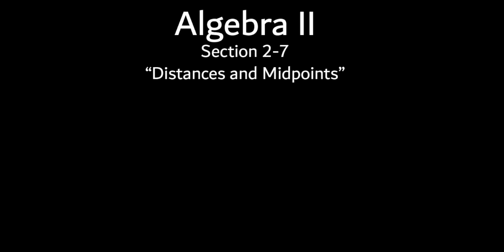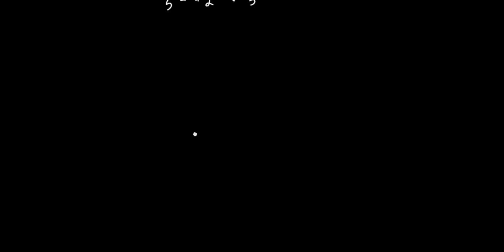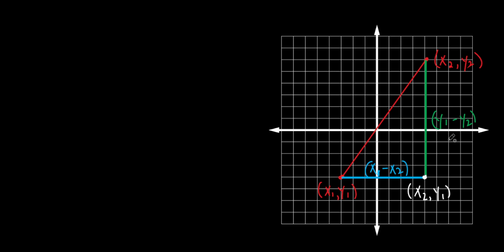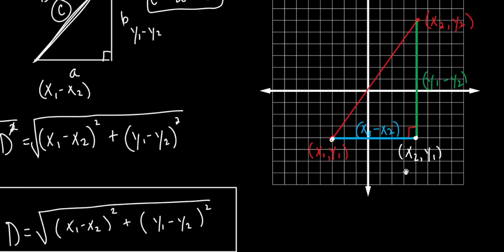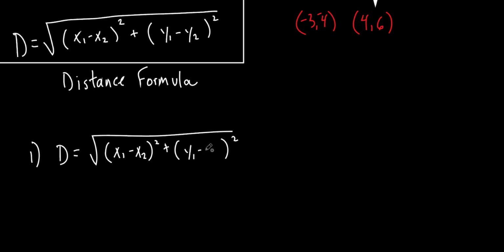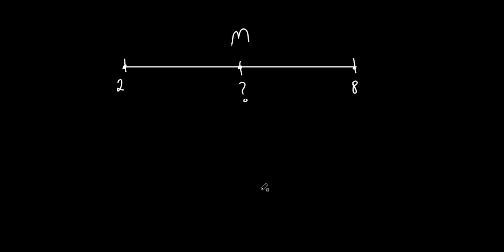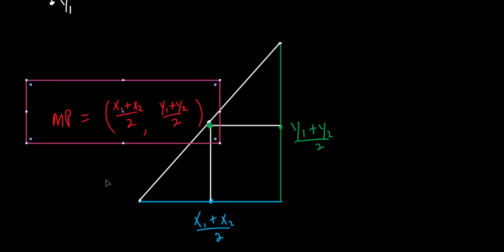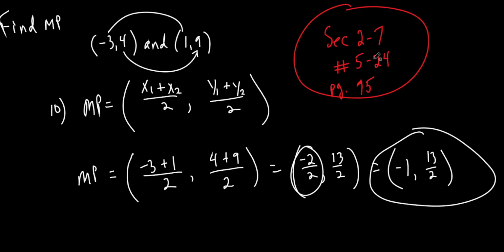Honors Algebra II Section 2-7 "Distances and Midpoints"